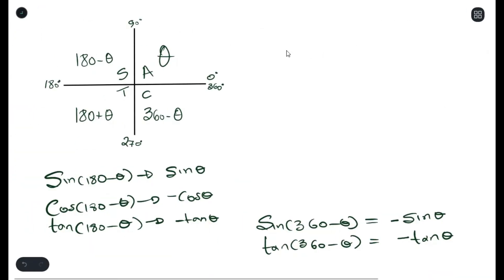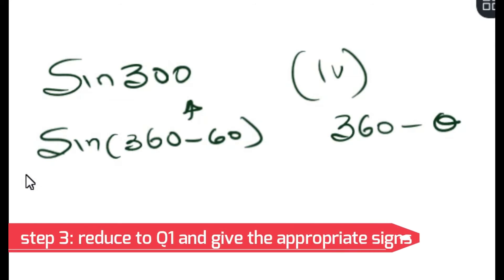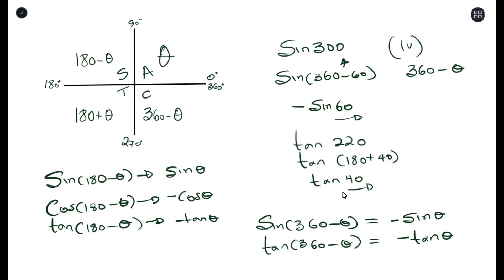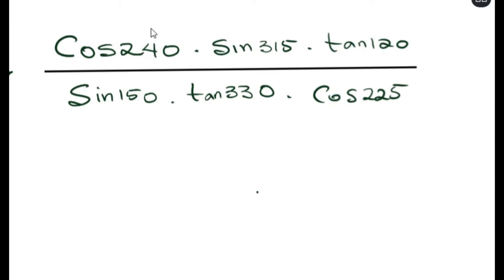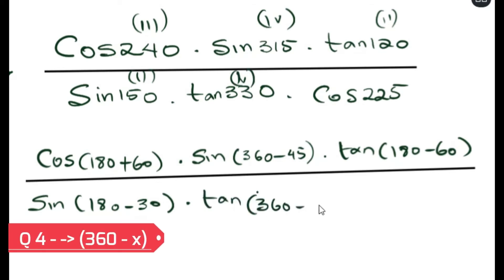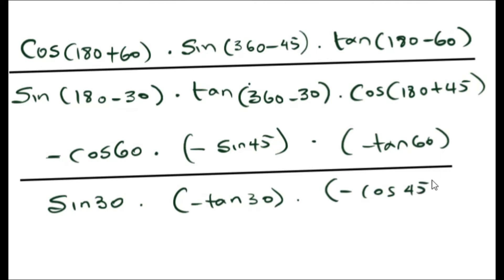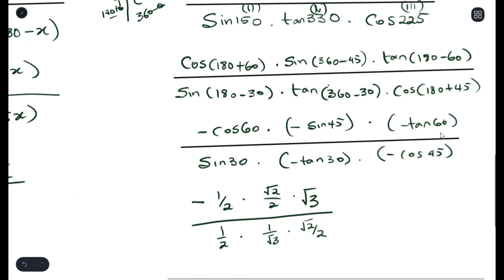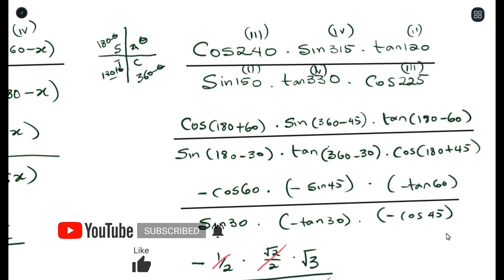Trigonometry - Reduction Formula - with values